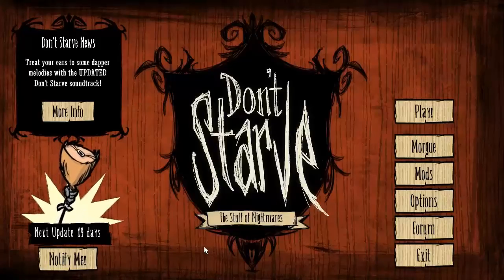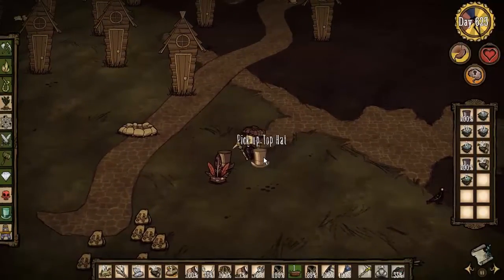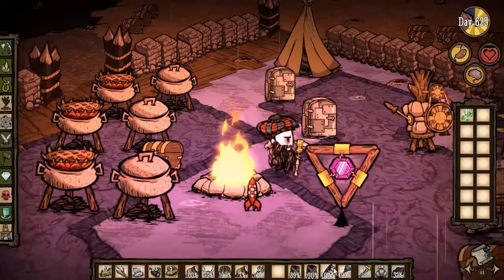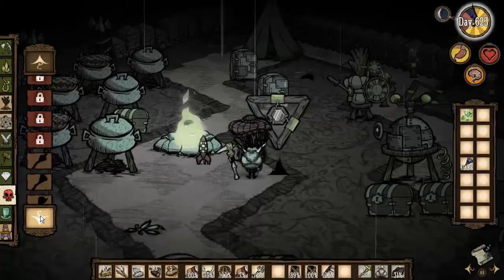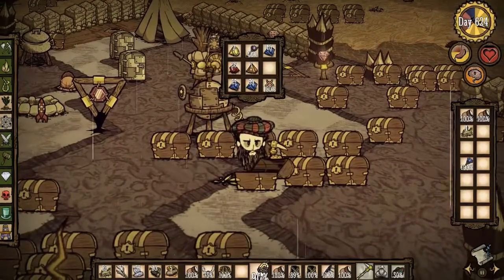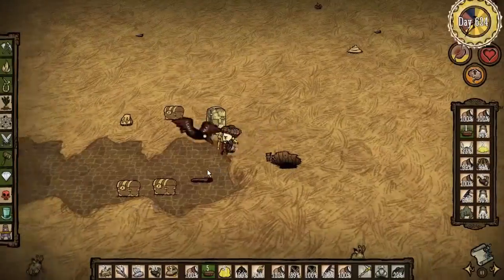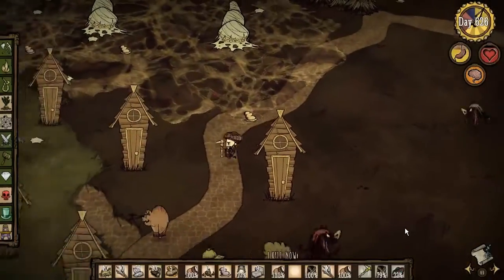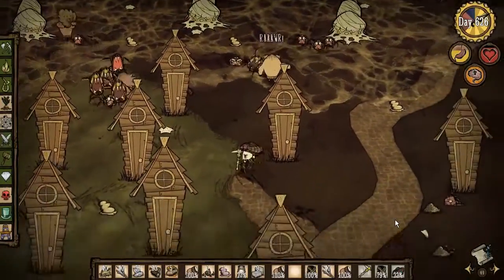Let's Play Don't Starve 618 Cleaning the Old Cave & Spider War Problems